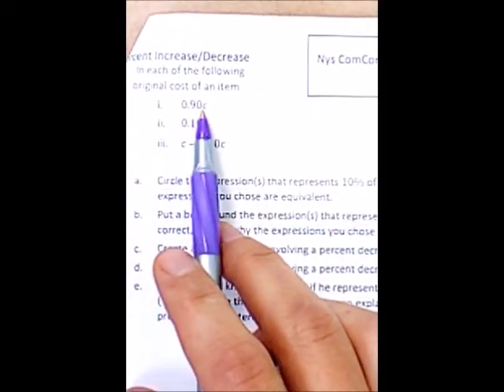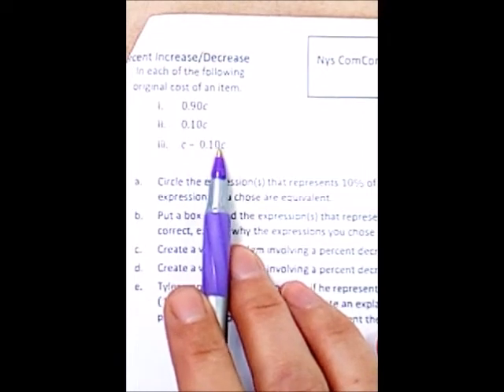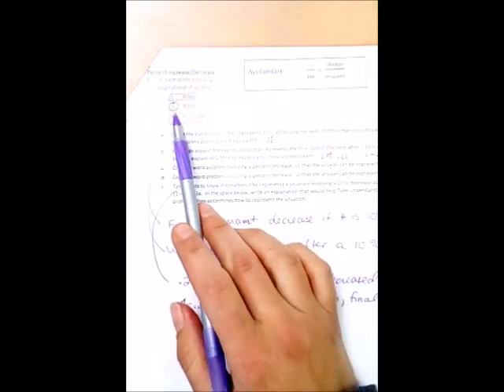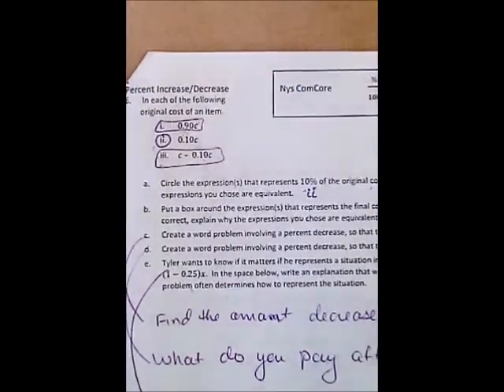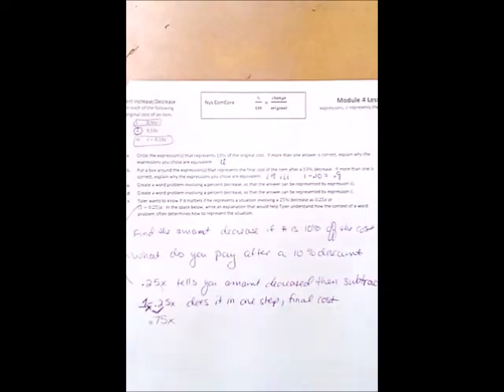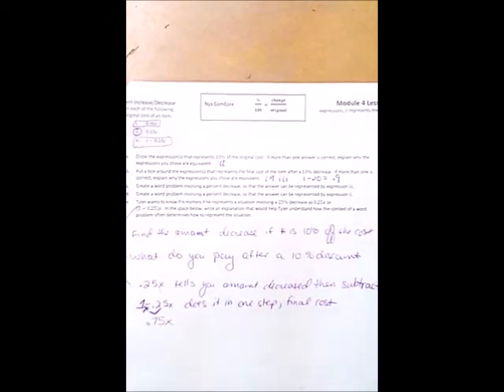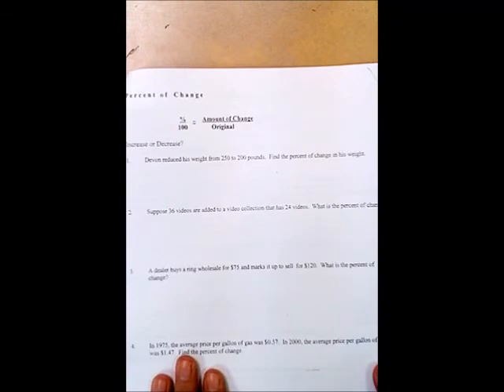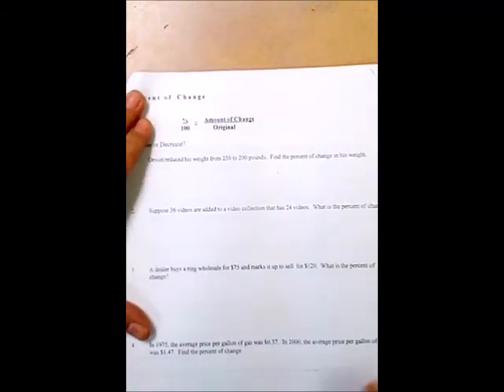percent increase decrease page 8 # 6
My phone keeps flipping this so I had to use movie maker to flip it back.